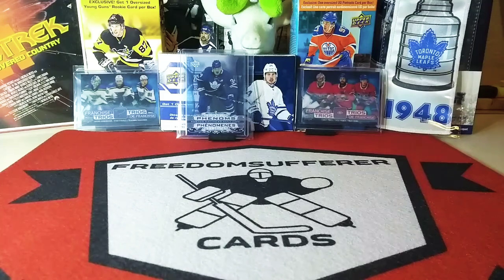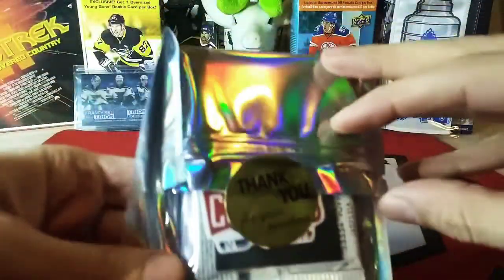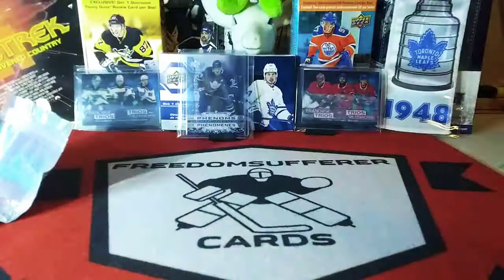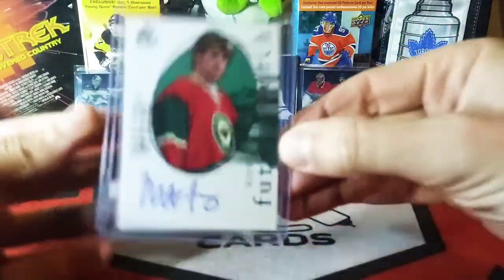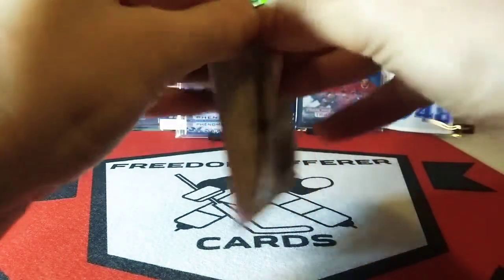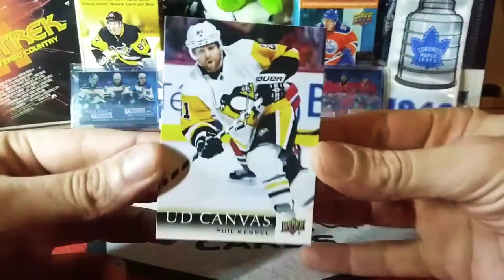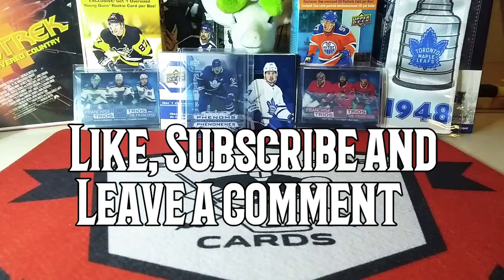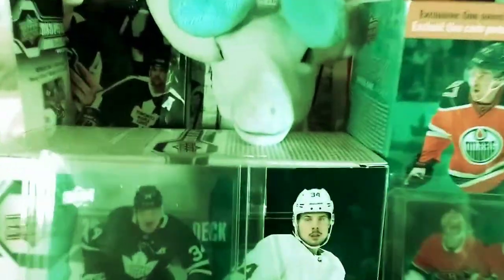Video #18: Mystery Pack from cn2117HabsFan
In this episode we open a Mystery Pack from cn2117HabsFan!